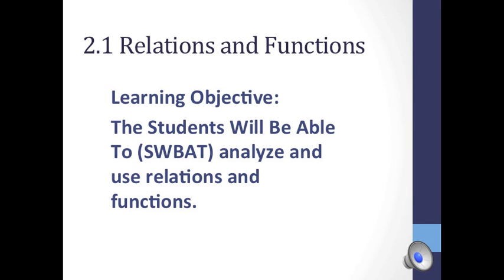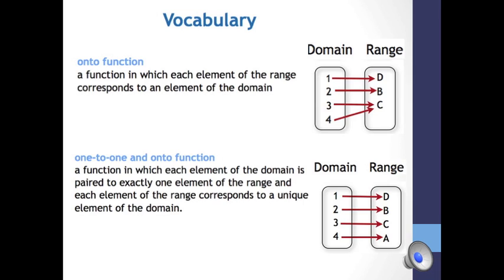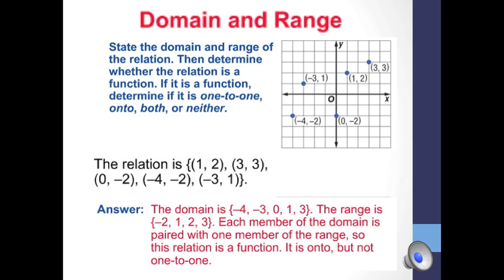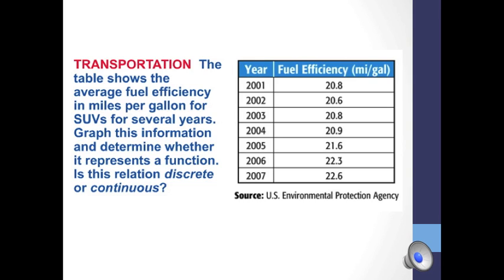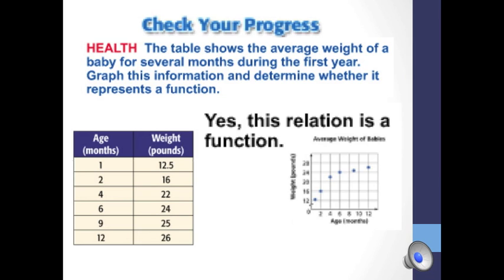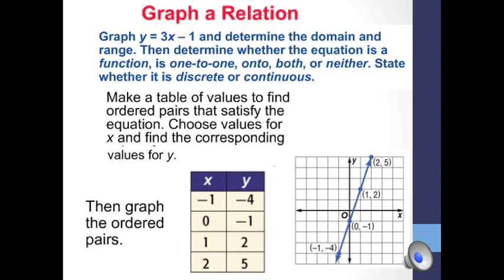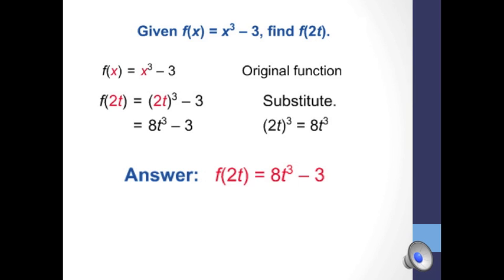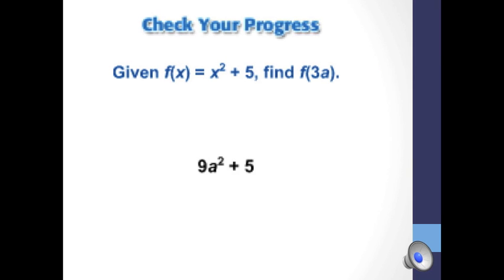2 1 Relations and Functions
A look at what makes up a function, types of functions, domain, range, discrete and continuous, plus function notation.